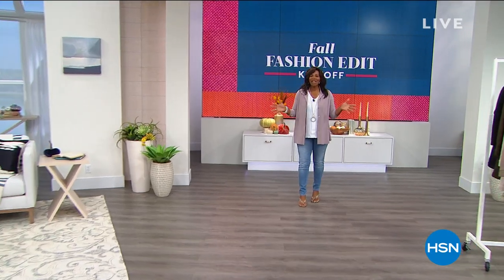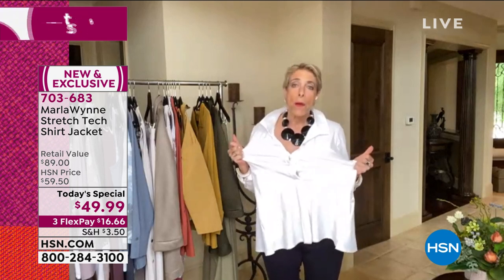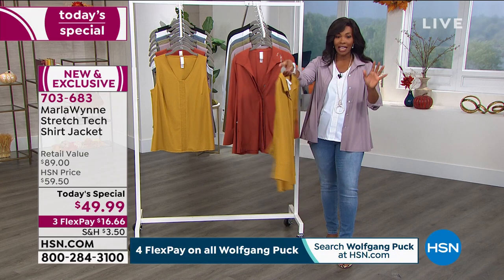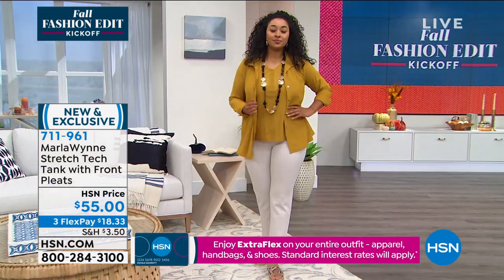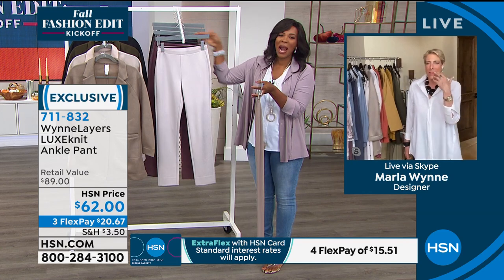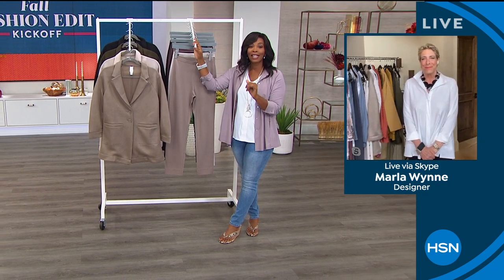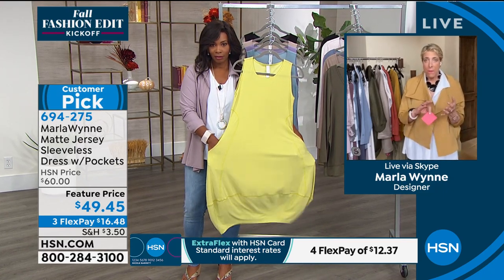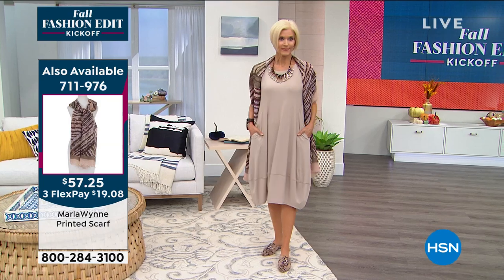HSN | MarlaWynne Fashions & Jewelry 08.06.2020 - 03 PM